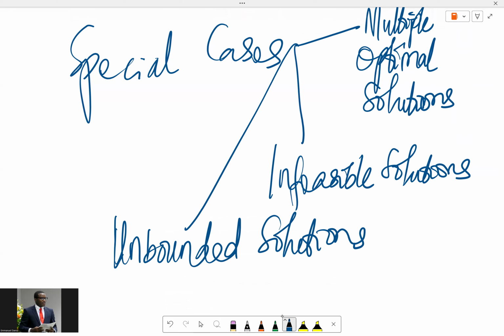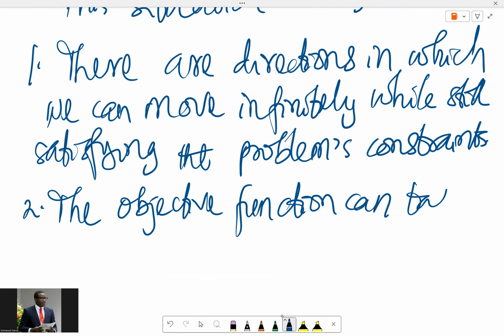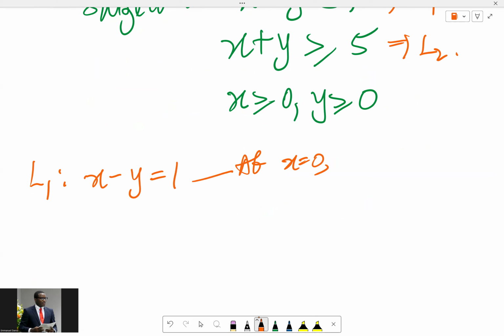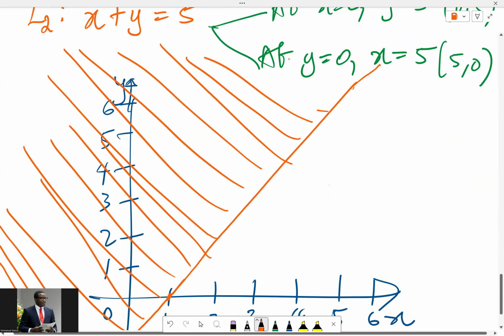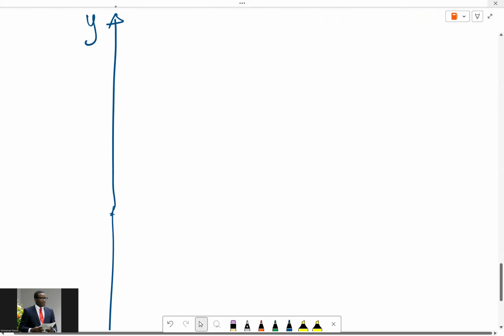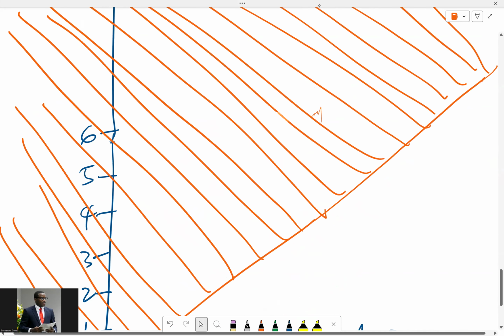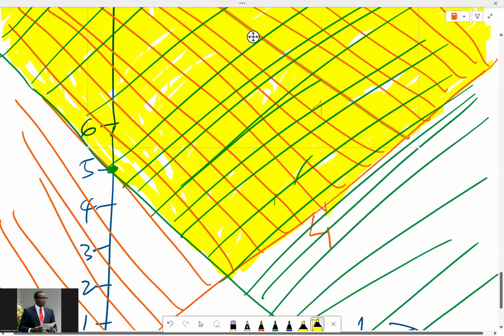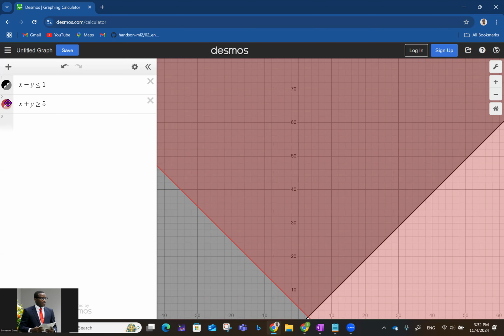9. Special Cases in Graphical Solutions: Unbounded Solutions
In this video, we explore the concept of unbounded solutions in linear programming through a practical example.

We analyze the problem of maximizing the objective function z=2x+y under specific constraints and illustrate how the feasible region allows for infinite growth in the objective function, leading to unbounded solutions.

Join us as we break down the steps of graphical representation, intersection analysis, and objective function evaluation to understand this important topic in optimization.